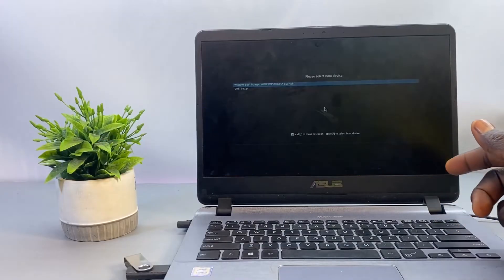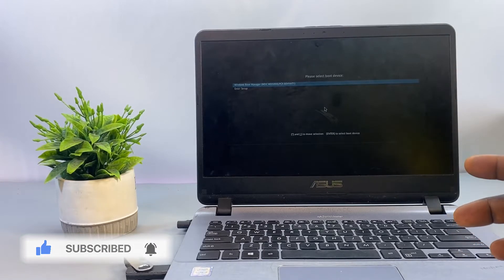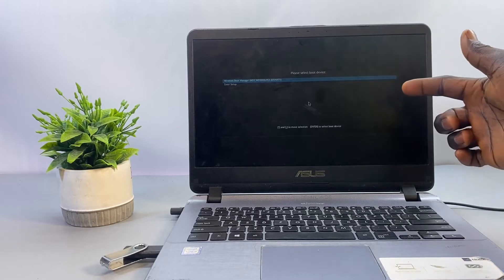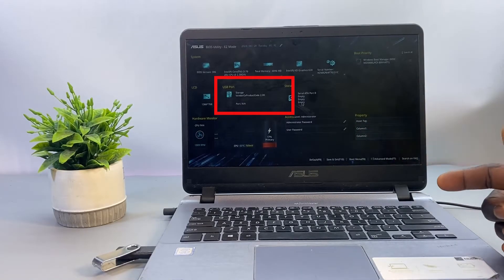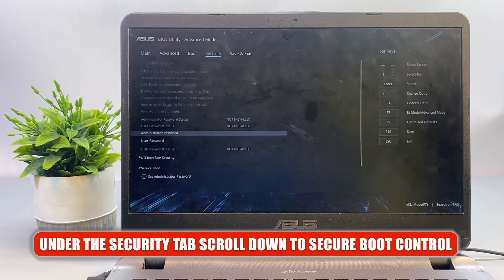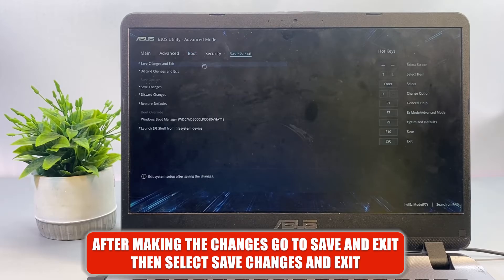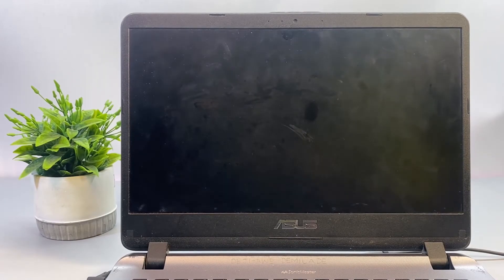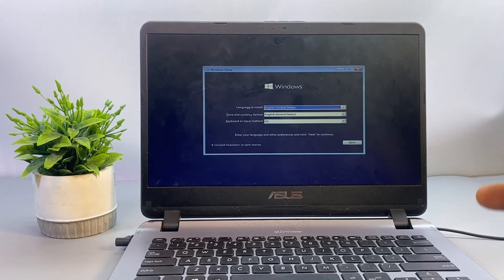How to Fix USB Drive Not Showing as a Boot Option on ASUS | USB not Listed as Bootable Device Asus.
In this video, I’ll walk you through the process of fixing the issue where an Asus laptop doesn't show the USB drive in the boot options. Whether you're trying to boot from a USB to install an operating system or run a live USB, I’ve got you covered with detailed steps.